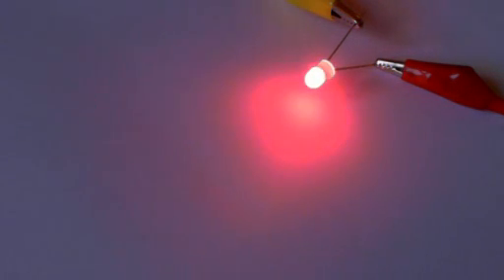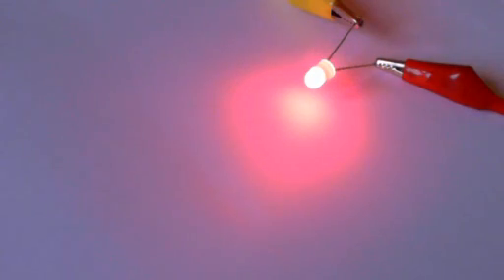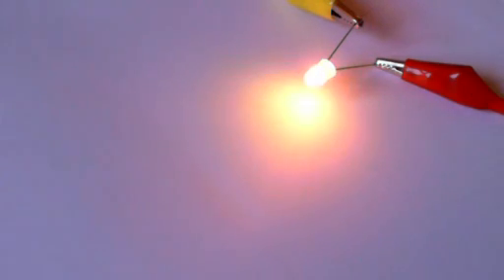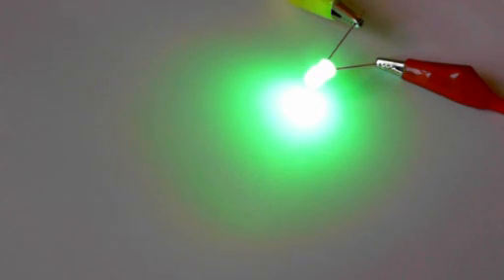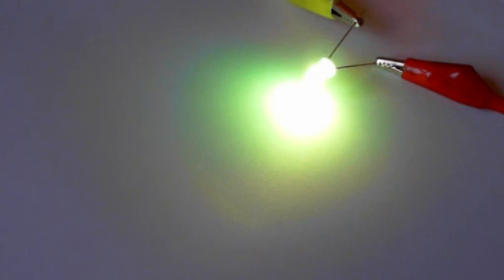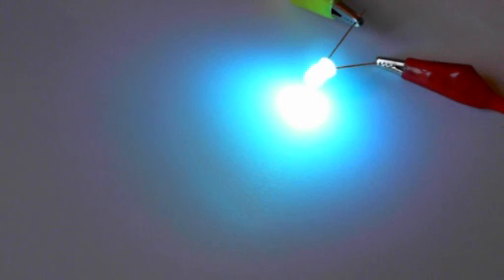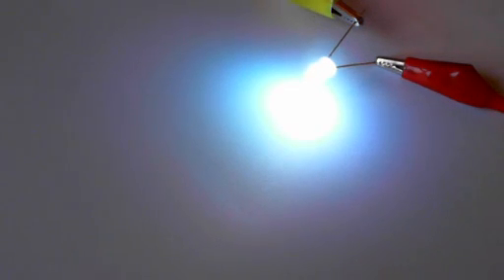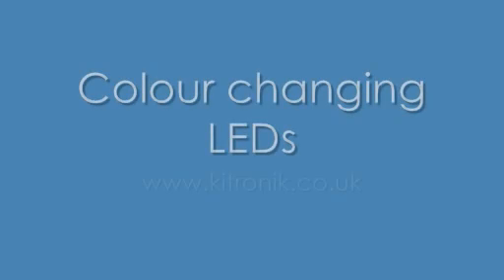Colour changing LED video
The is a quick demonstration of a colour changing LED. The LEDs are very easy to use and are available in 5mm and 10mm versions.